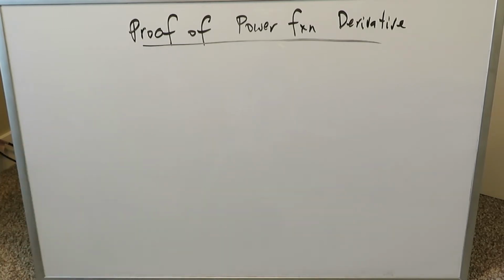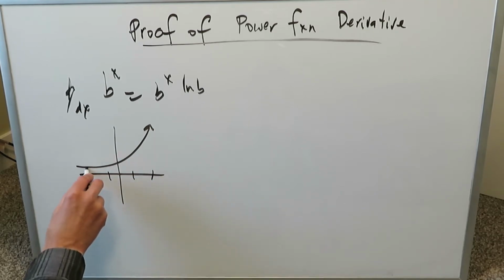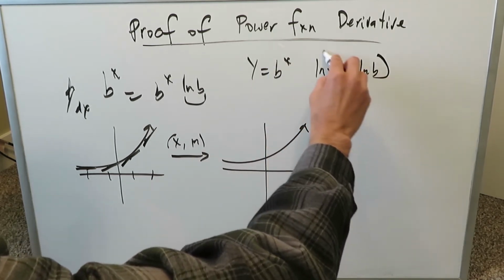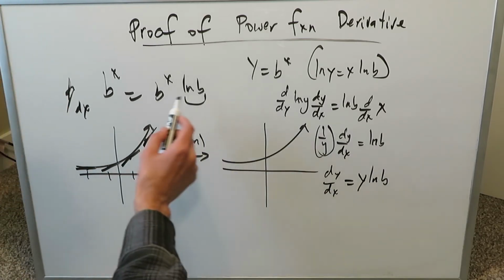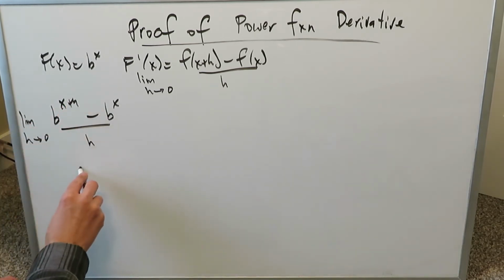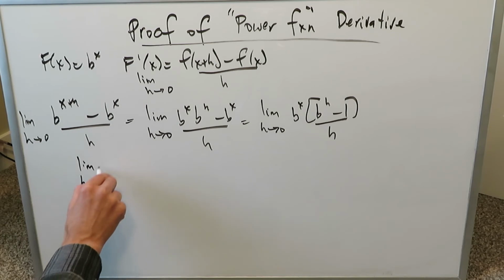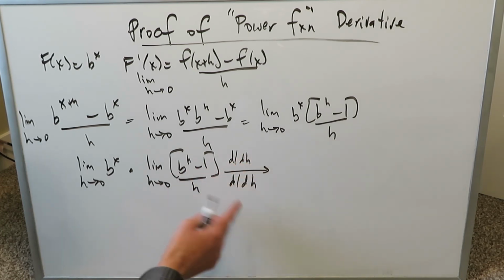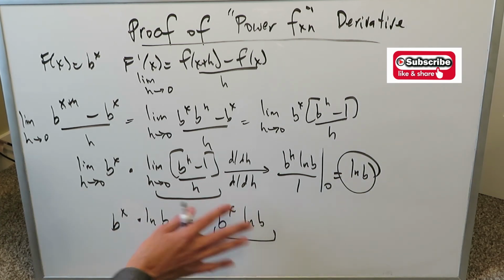Derive the Power Function Derivative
Examine the easy proof of the power function derivative (proving the template scheme of this function); using the basic definition of the derivative (limit approach).